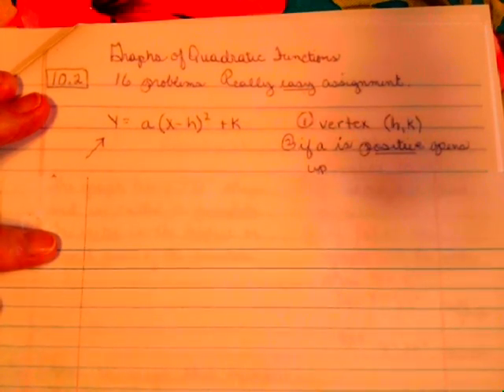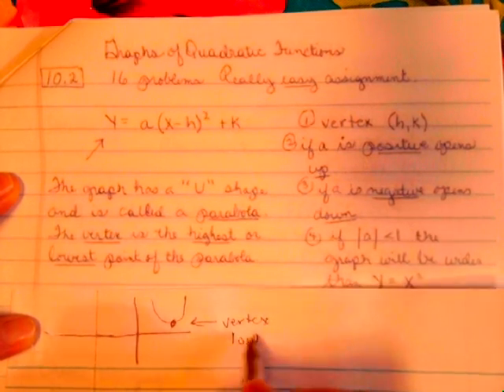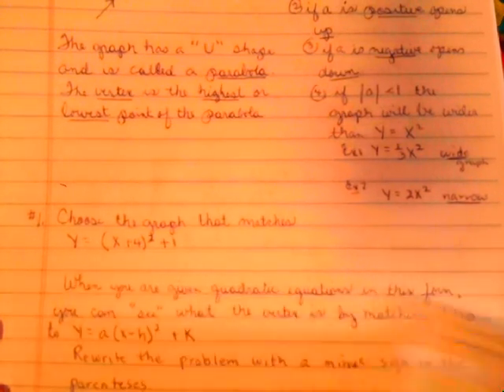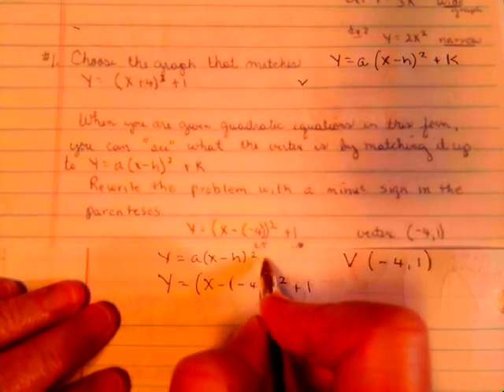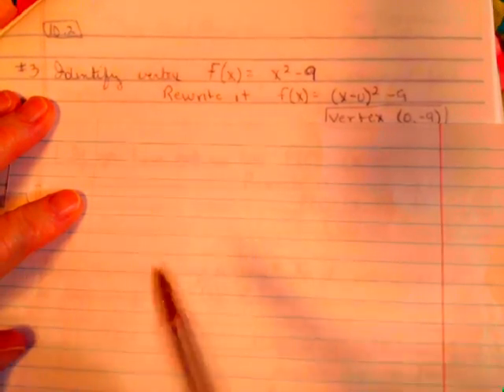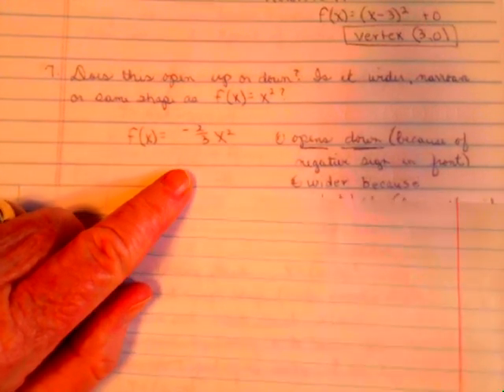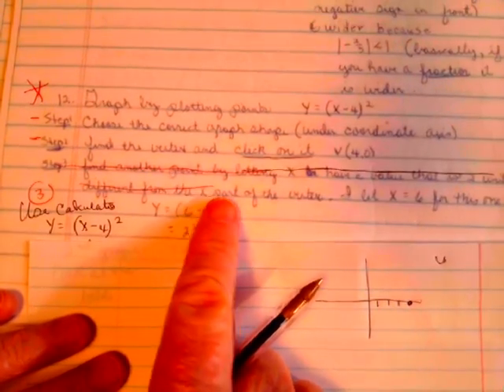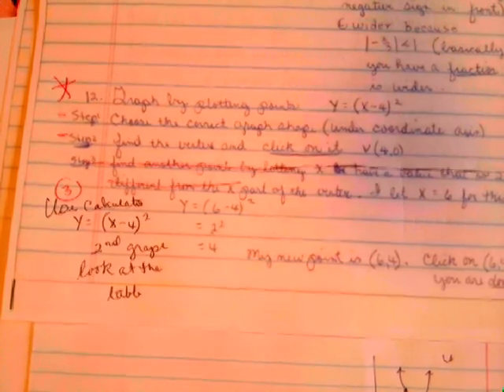Col Alg 9 2